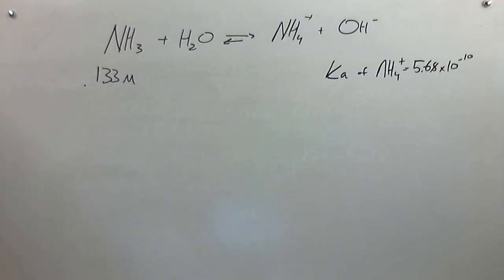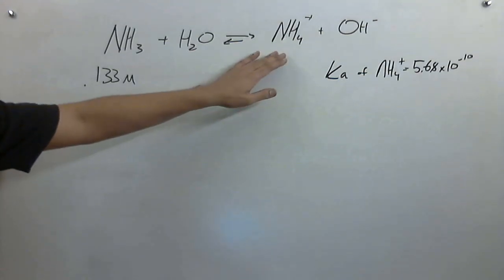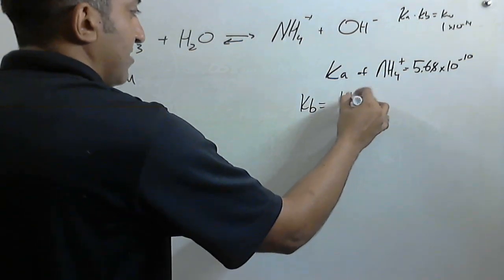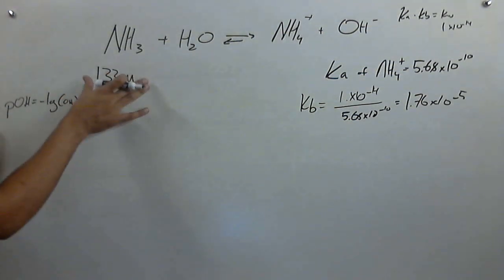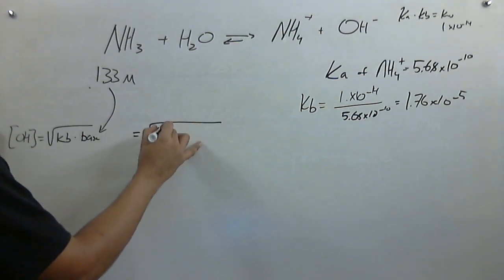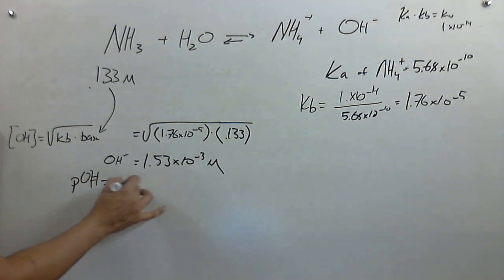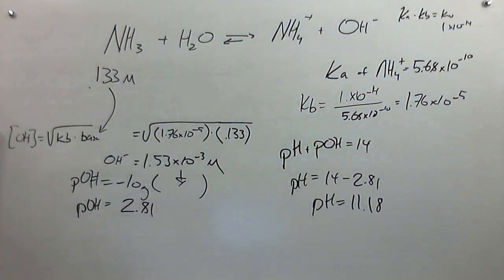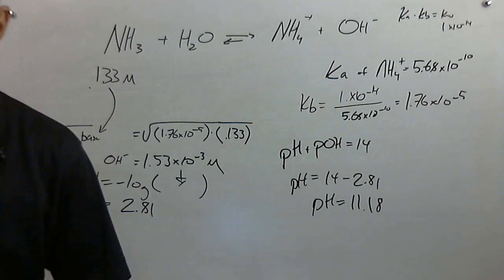PVCC Chemistry 152 Chapter 5 Acid Base #27